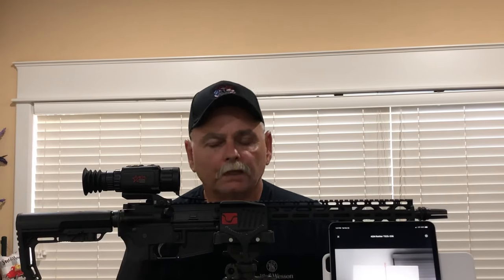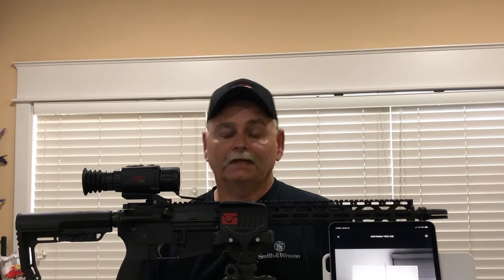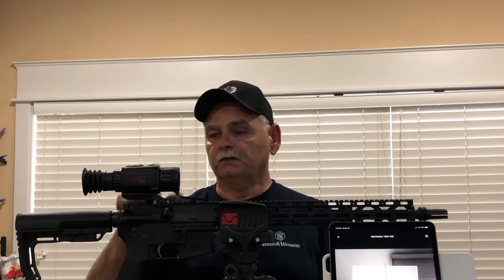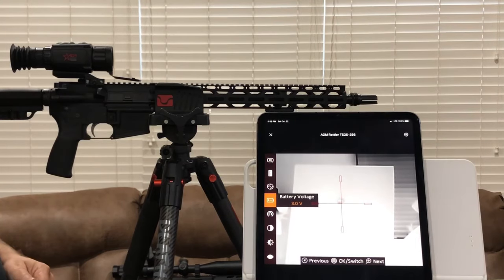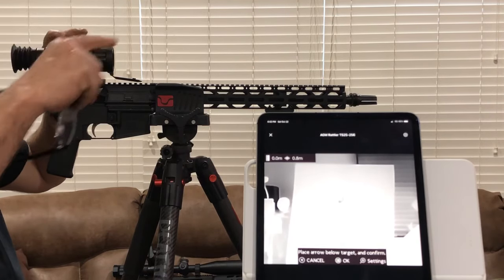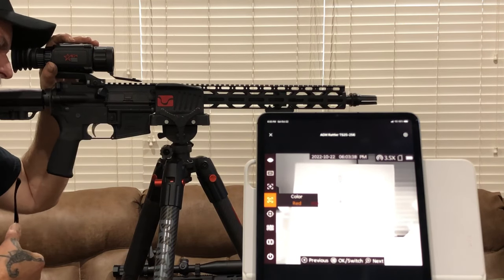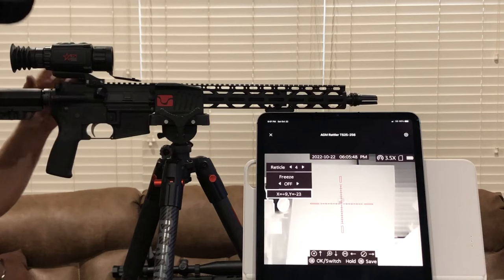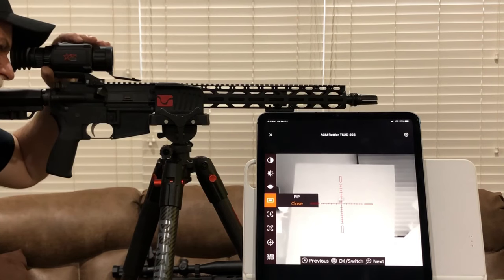Using and sighting in a agm rattler thermal